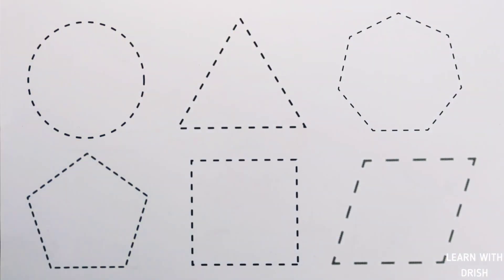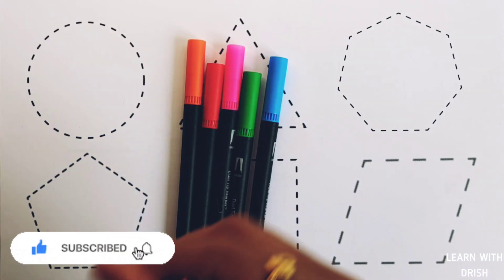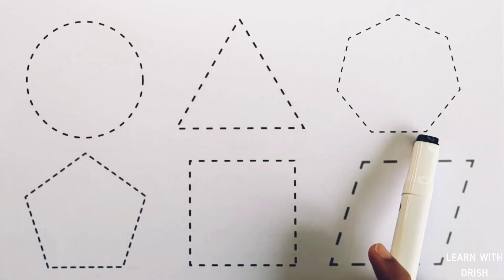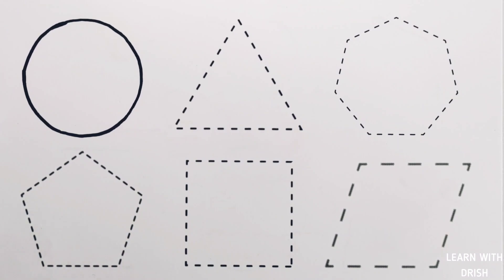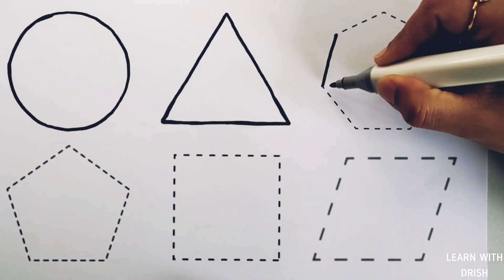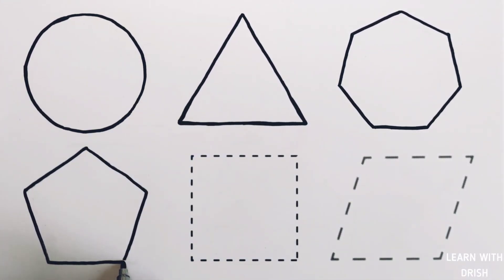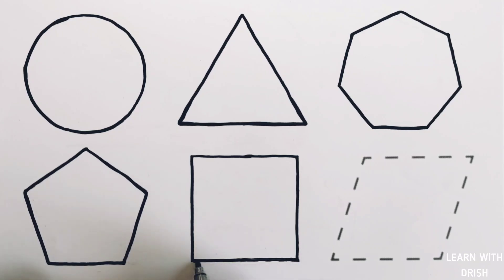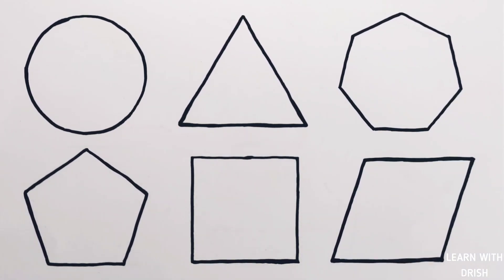Learn Shapes, Colors for Kids & Toddlers | 2d shapes drawing | Preschool Learning, Education Video